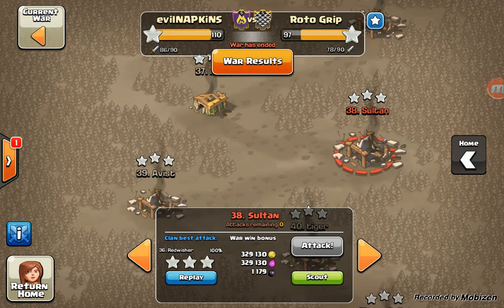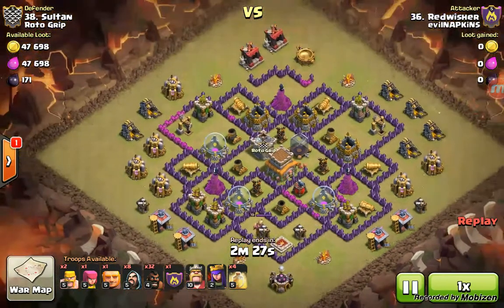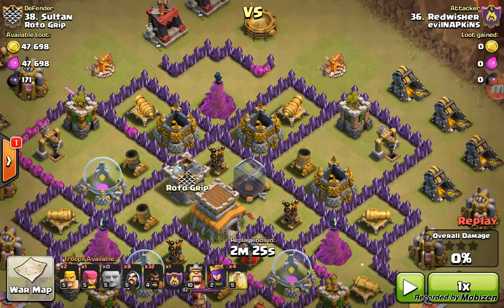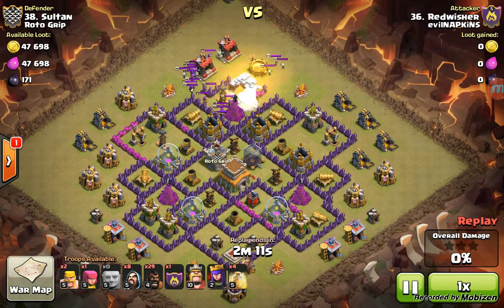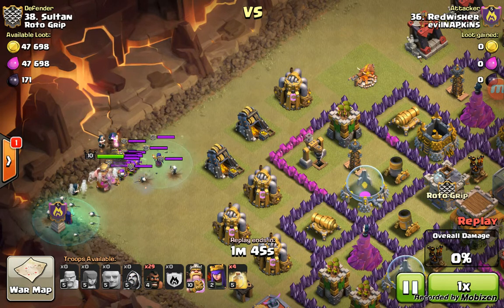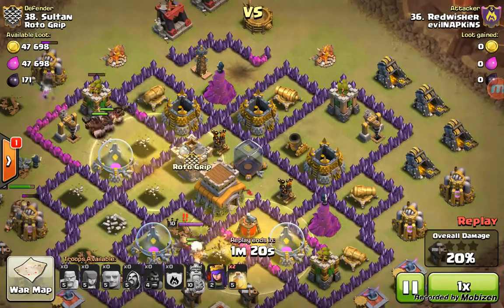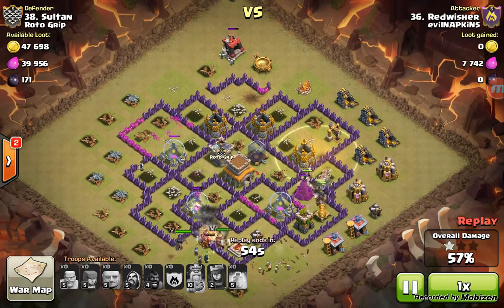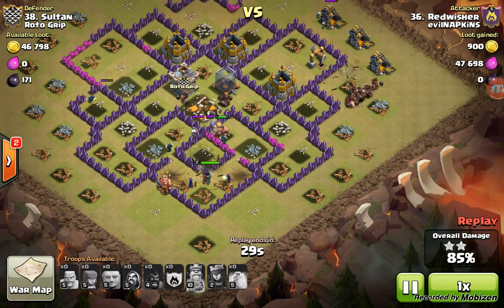Fresh th9 Redwisher releases the bacon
We love cleanup at EN and we love the star attacks.  The cc pull held this one back a bit but Wisher pulls it out the bag.  I'll share one of Emteeskulls replays later where he uses a great method of killing the cc